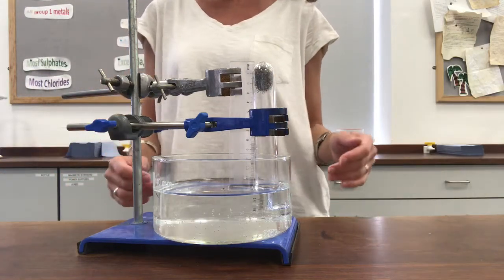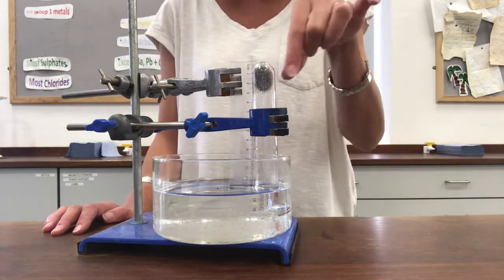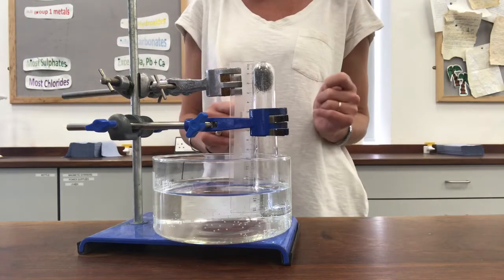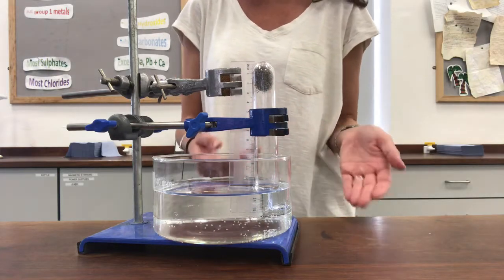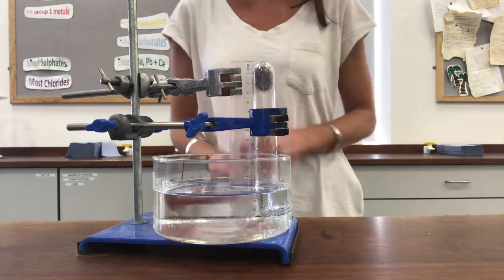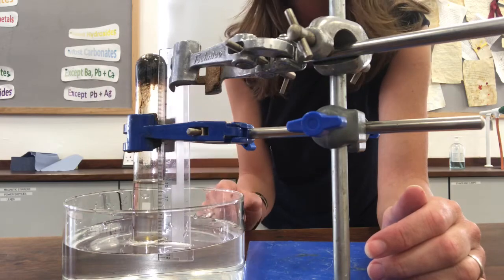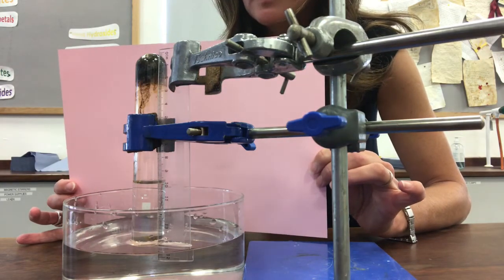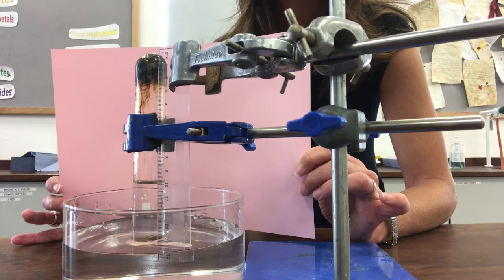Yr 11 % oxygen in air (simple)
Simple rusting experiment to use the change in length of a gas bubble to calculate % oxygen in air.